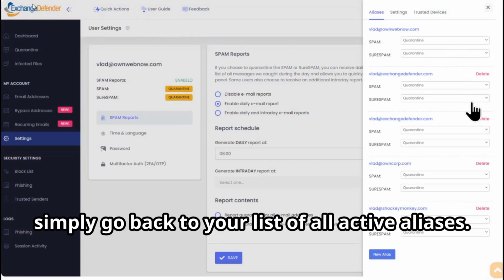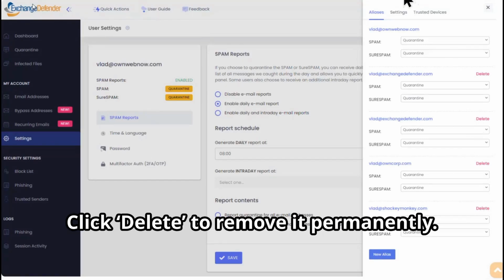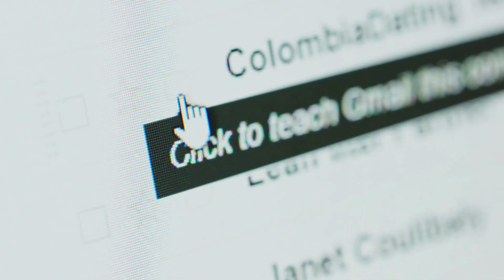Add Email Aliases in ExchangeDefender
Want to manage multiple email addresses without creating separate mailboxes? In this video, we’ll show you how to easily set up, edit, and delete email aliases in ExchangeDefender. 🚀